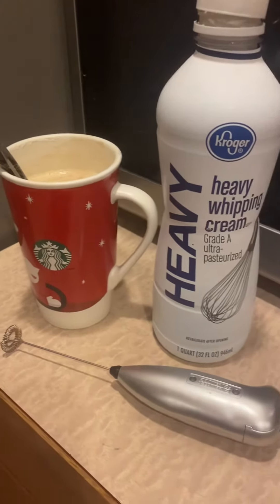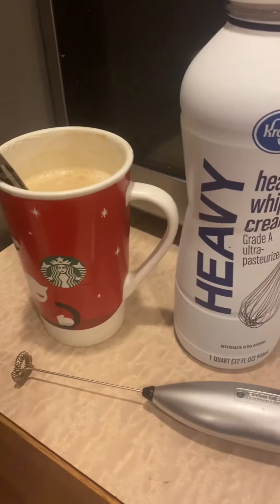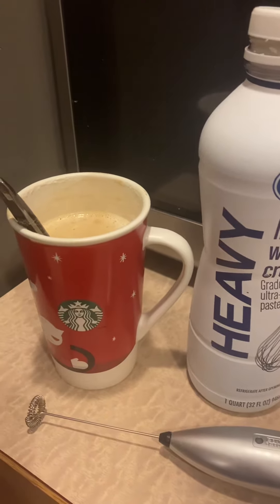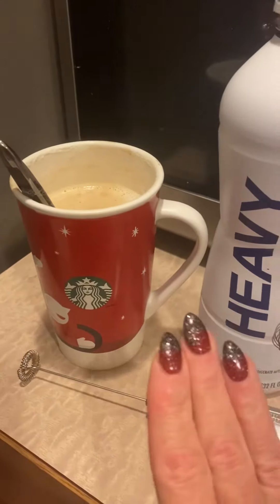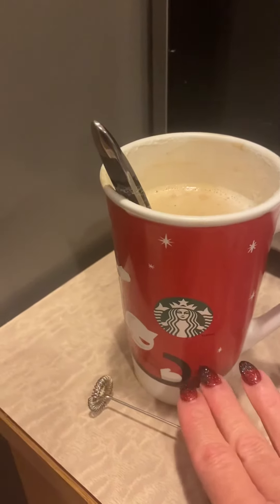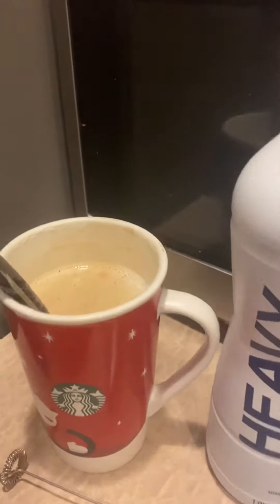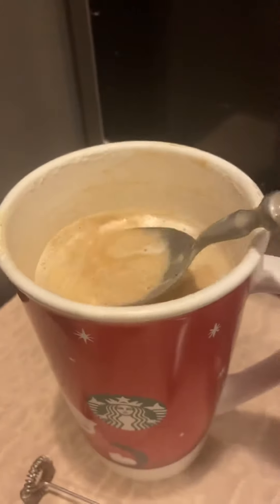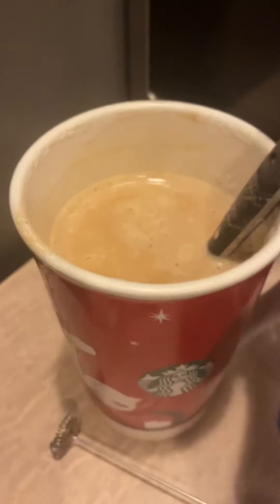Best coffee at home! Warm up your cream then froth!!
Happy Saturday! Thought I’d share this coffee hack- warm up your heavy cream then froth! Add brewed coffee and sugar free syrup = beet coffee ever!